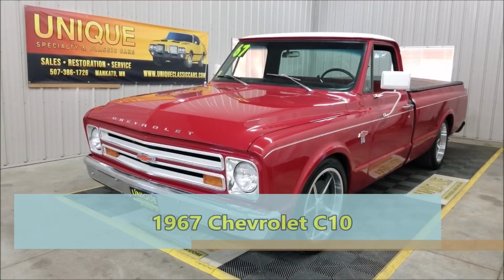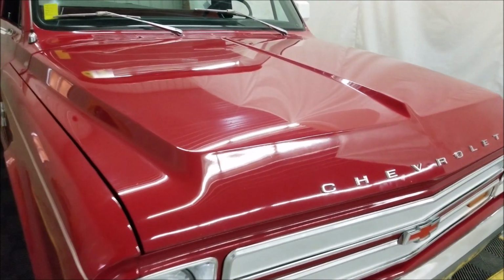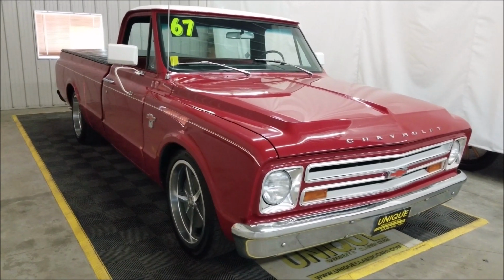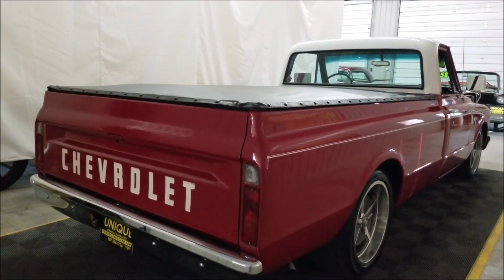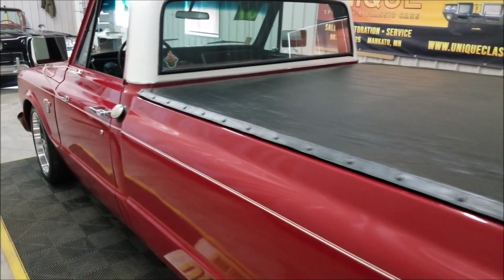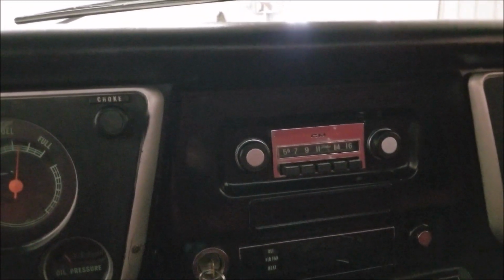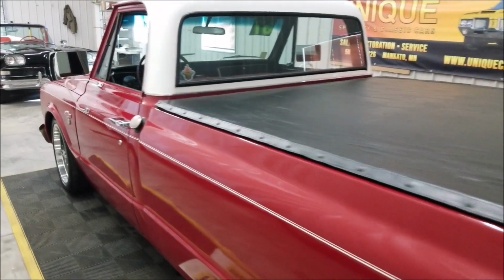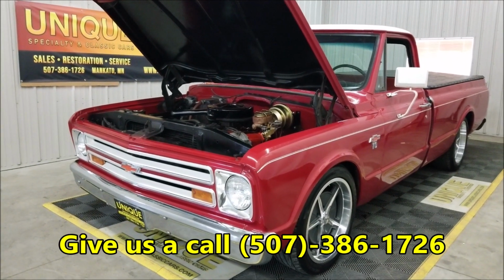1967 Chevrolet C10 | For Sale $23,900